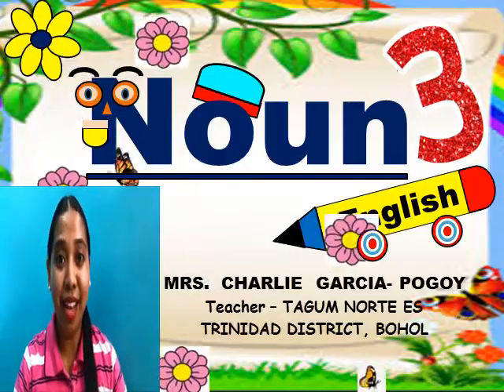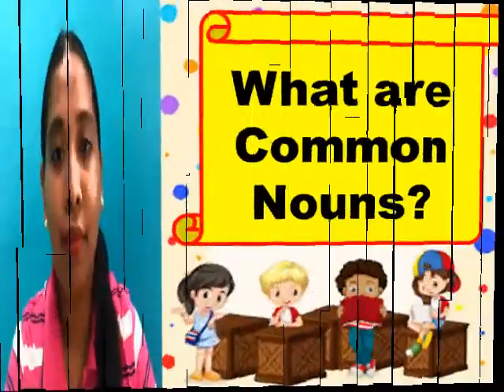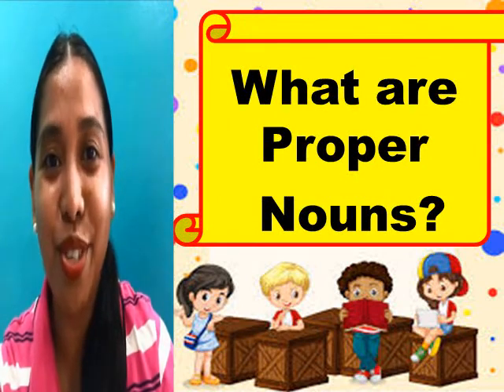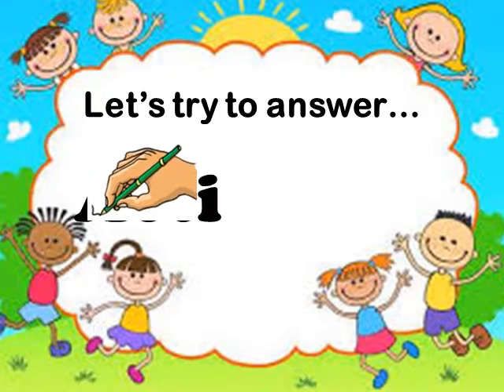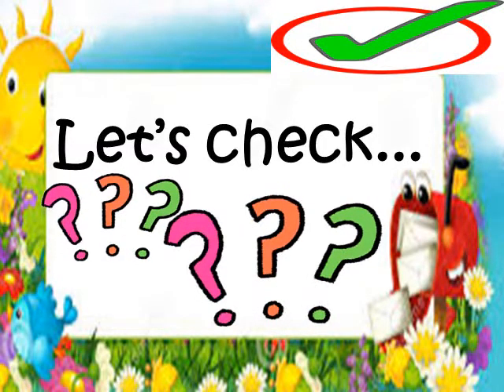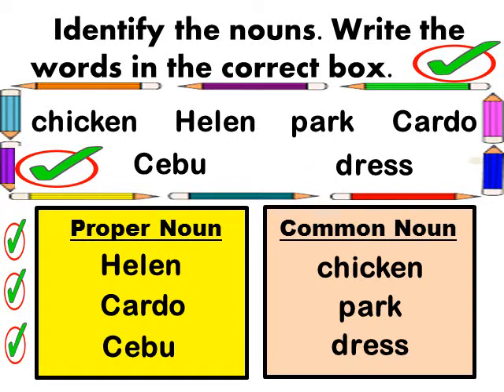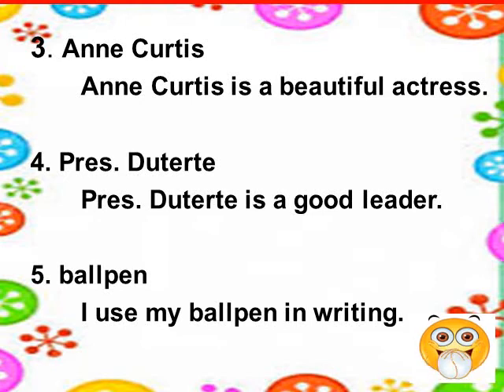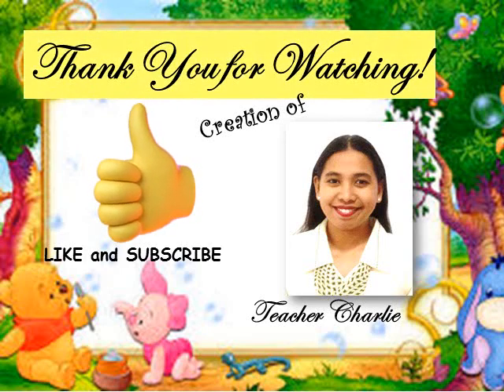Common and Proper Noun English - Grade 3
Use common and proper nouns in a sentence.
Quarter 1 based from MELC